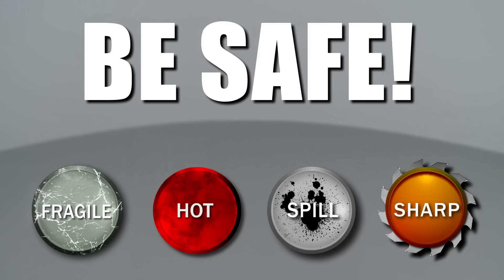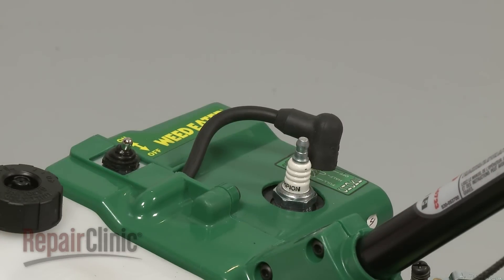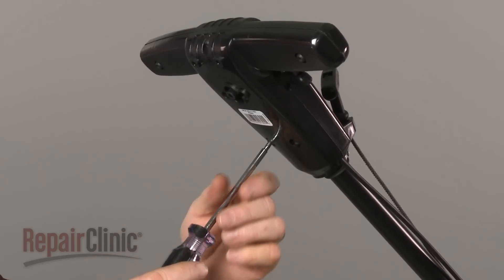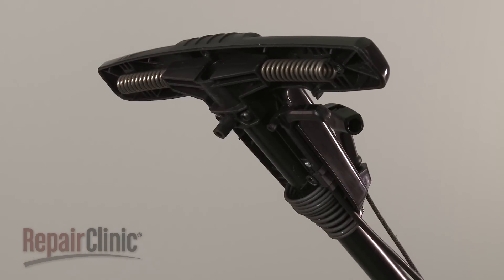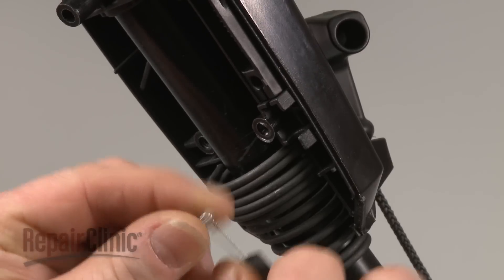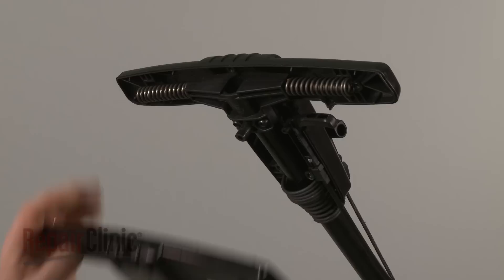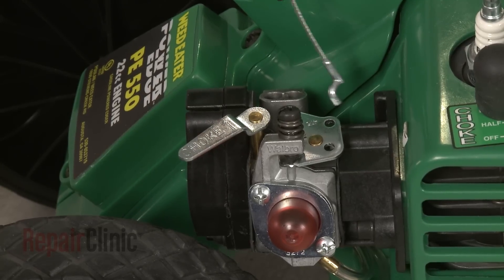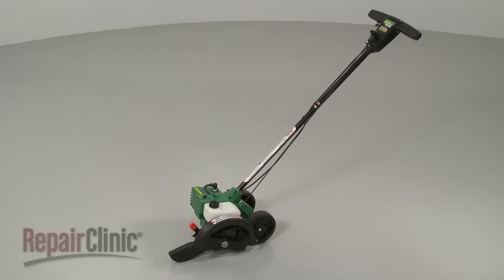Weed Eater Edger Throttle Cable Replacement #530036674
This video provides step-by-step instructions for replacing the throttle cable on Weed Eater and Craftsman edgers. The most common reason for replacing the throttle cable is if it is broken, causing the edger to not start.

Additional edger repair, troubleshooting tips, help finding your model number, and part replacement videos

All of the information in this throttle cable replacement video is applicable to the following brands: Weed Eater, Craftsman

Tools used: T25 Torx bit screwdriver